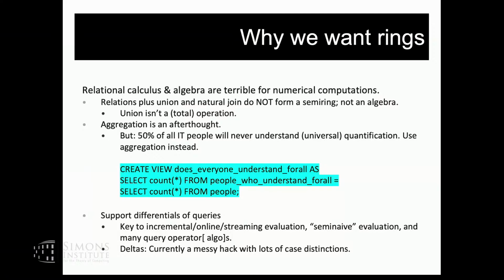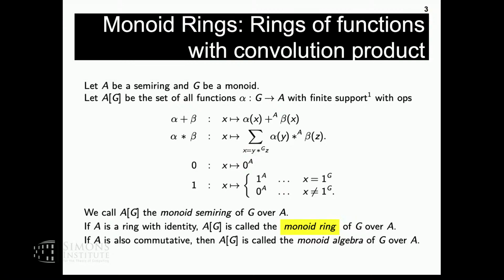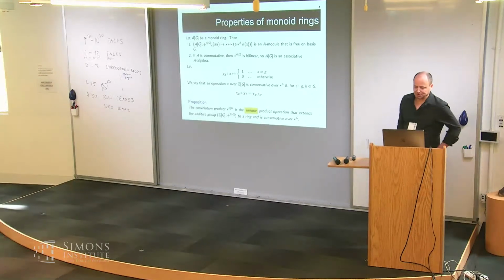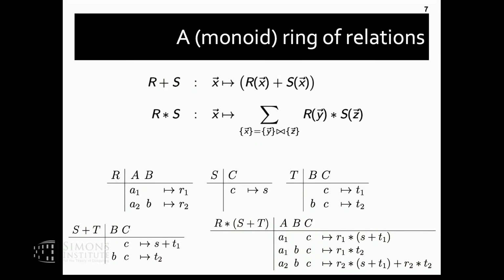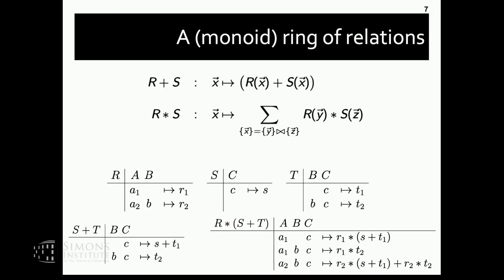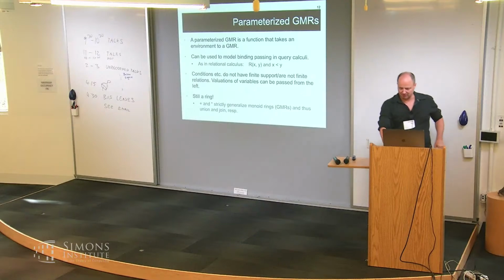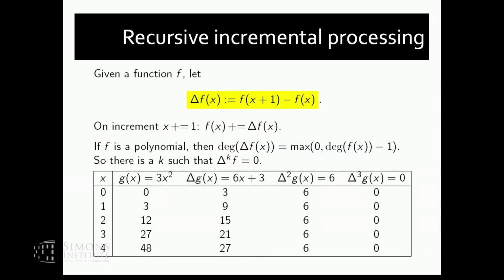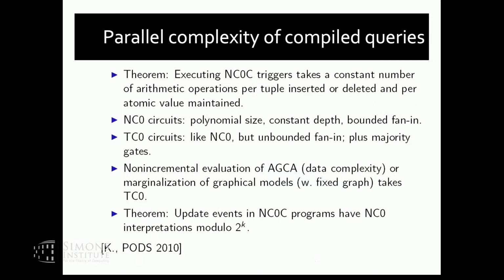A (Semi)Ring-Based Query Algebra for Incremental View Maintenance and Query Compilation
Christoph Koch (EPFL)

In this talk, I discuss the incremental view maintenance problem from an algebraic perspective. The algebraic structure of a ring of databases is constructed and extended to form a powerful aggregate query calculus.  The calculus has a normal form of polynomials and is closed under a universal difference operator. This difference operator allows to express the so-called delta queries of the incremental view maintenance literature, but also deltas to the deltas. The k-th delta of a query of polynomial degree k is purely a function of the update, not of the database. This gives rise to a multi-layered incremental view maintenance scheme in which a view is maintained using a hierarchy of auxiliary materialized views of k-th deltas. What is gained by this hierarchy is that the work required to keep all views fresh given an update is extremely simple. The method allows to eliminate expensive query operators such as joins and aggregate sums entirely from programs that perform incremental view maintenance. For non-nested queries, each individual aggregate value can be incrementally maintained using a constant amount of work. As a byproduct, we obtain a query language that is significant in its own right. It is an algebraic language in which queries, like in relational calculus, are built up from base objects (generalized relations) using an extremely small set of connectives – addition, multiplication, and aggregation. It is based on a family of algebraic structures called avalanche (semi)rings which algebraizes range-restriction. These structures guarantee finite query results in the presence of inequalities, without making use of an explicit selection operation. The entire language behaves like a polynomial ring of relations and thus makes algebraic manipulation very easy. As a simple algebraic language of interesting expressive power – relational algebra with SQL-style aggregation and unlimited nesting – it is a natural internal representation language for query processors and compilers.

Incremental Query Evaluation in a Ring of Databases.
Christoph Koch
Technical Report, 2013.

DBToaster: Higher-order Delta Processing for Dynamic, Frequently Fresh Views.
Yanif Ahmad, Oliver Kennedy, Christoph Koch, and Milos Nikolic
Proc. VLDB 2012, Istanbul, Turkey.

Christoph Koch
Proc. PODS 2010, Indianapolis, Indiana.